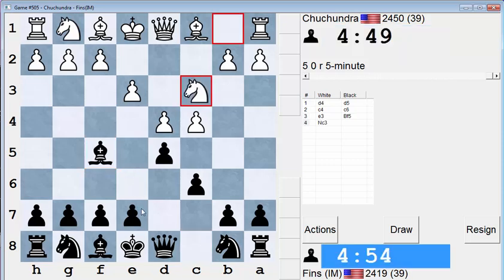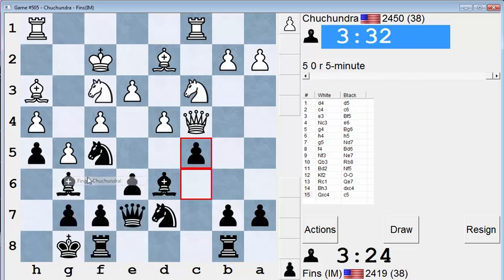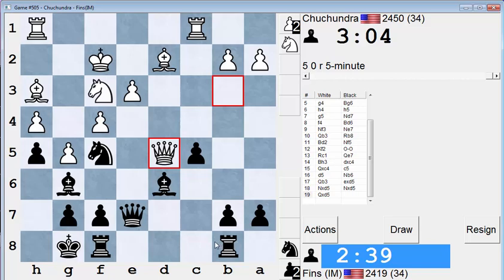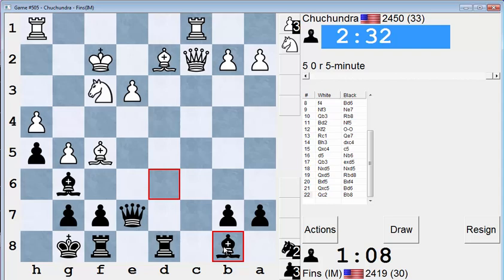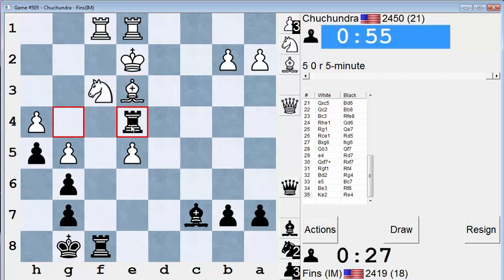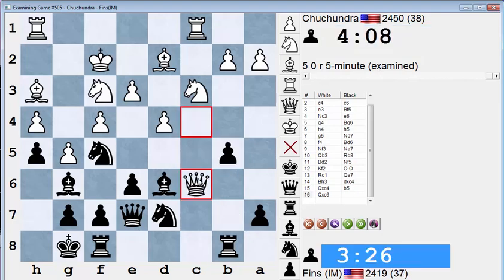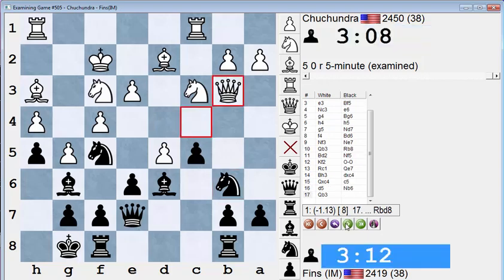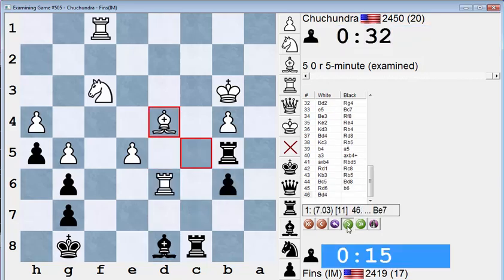Blitz Chess #55: Chuchundra vs. IM Bartholomew (Slav Defense)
A "Slow Slav" with a couple intriguing pawn break decisions in the middlegame. How would you play the position around moves 13-15?